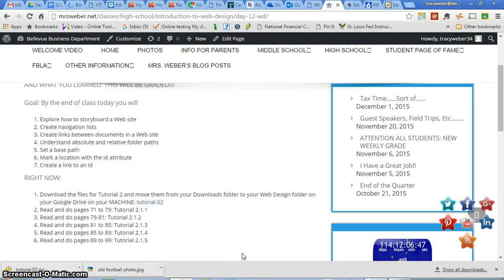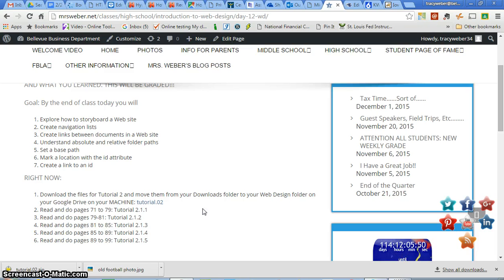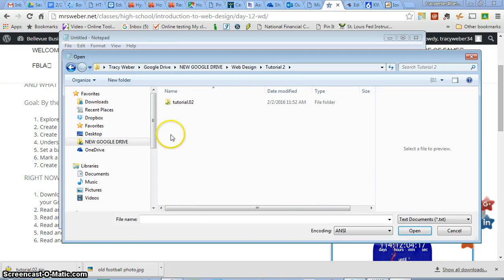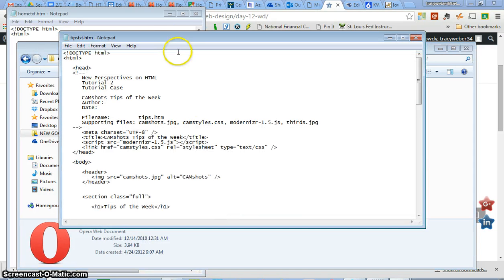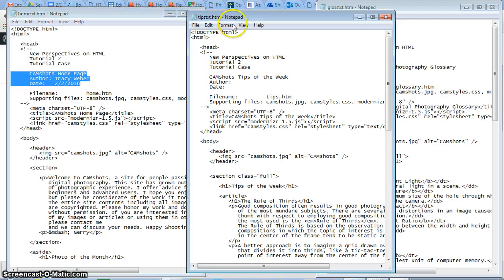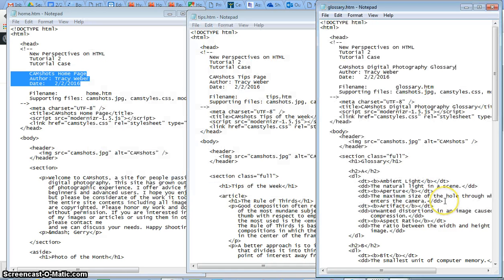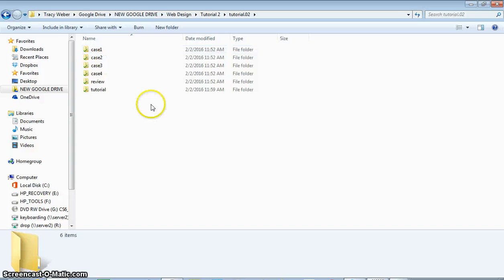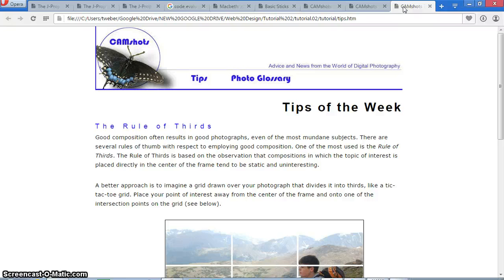HTML5 2 1 1